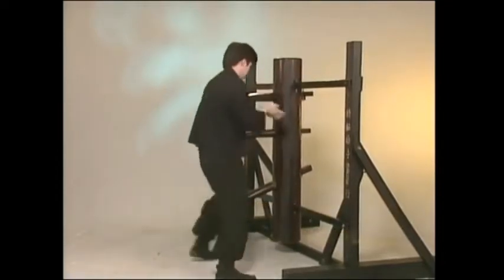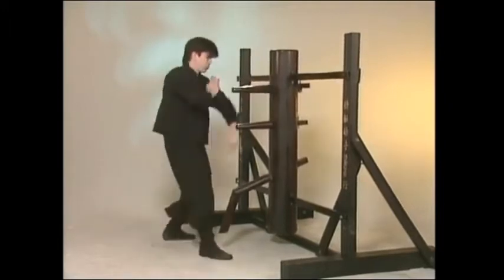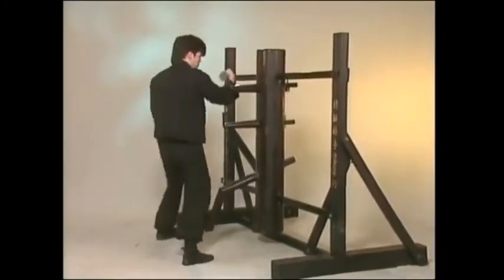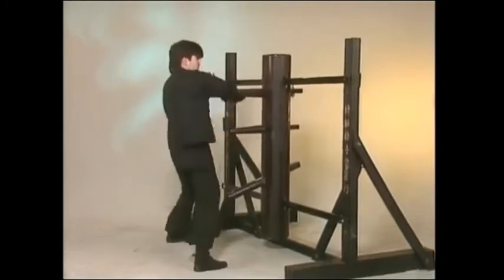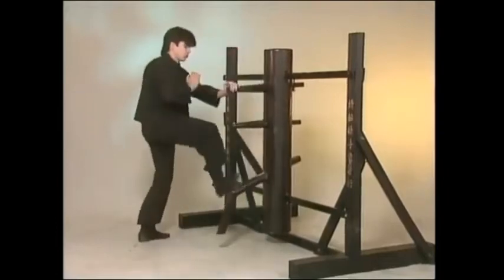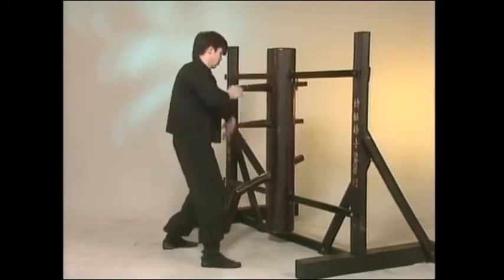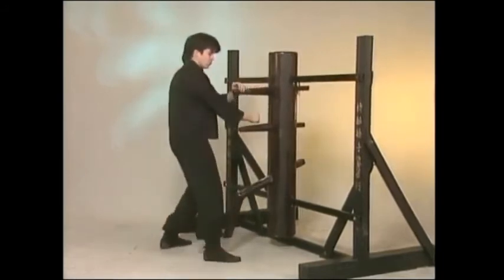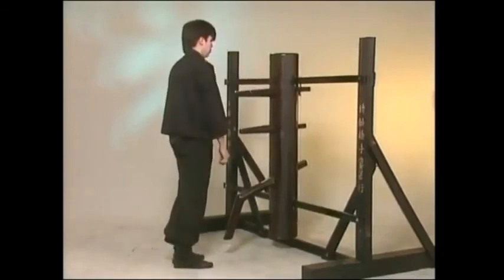Randy Williams Wing Chun Gung Fu 108 Wooden Dummy Motions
Close Range Combat Wing Chun; Volume 1: Blocking, Striking, Kicking and Footwork Fundamentals
by Randy Williams

Close Range Combat Wing Chun: Volume 2, Explosive Self Defense Techniques
by Randy Williams

Close Range Combat Wing Chun: Volume 3, Explosive Self Defense Techniques
by Randy Williams

Randy Williams - Wing Chun Gung-Fu 07 - 108 Wooden Dummy Motions Part 1

Covers the first 60 motions of the Mook Yan Joang Fot Yut Ling Bot wooden dummy forms and their applications. Also covered are dummy structure and installation.

Note: These videos are copies of the original VHS series. The publisher simply copied the VHS tape to video without menus or extras. Think of them as flat video tapes.

Review from Ted Mancuso from Plum Publishing:

"The wooden dummy form is presented in these two videos. Teacher Williams shows the motions in the very classical form of the Yip Man school. Every motion is explained in Part One for the first 60 actions. He shows not only the applications on a partner but much of the strategy and many follow-ups. Very clear and thorough presentation if, to our eyes, a bit mechanical. Overall a serious and forthright effort.